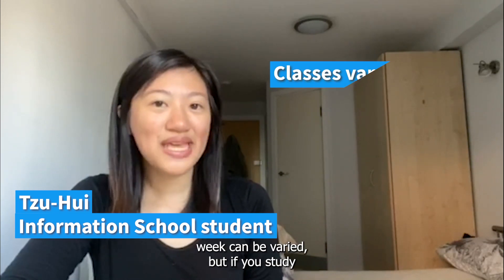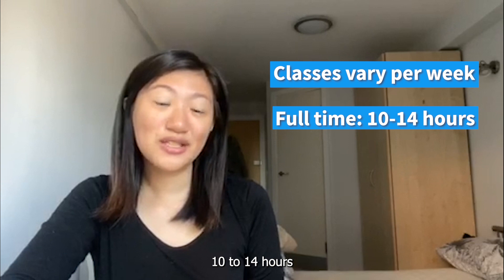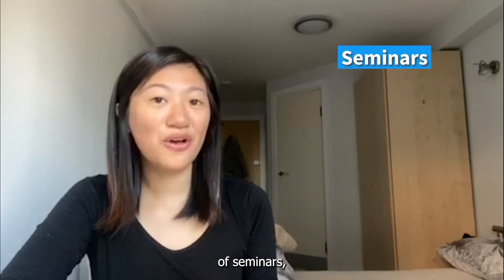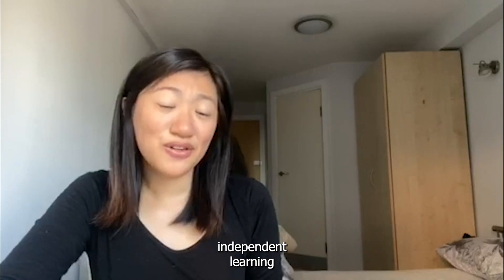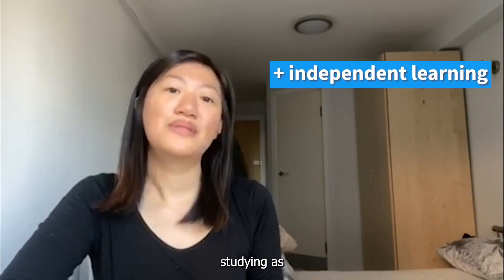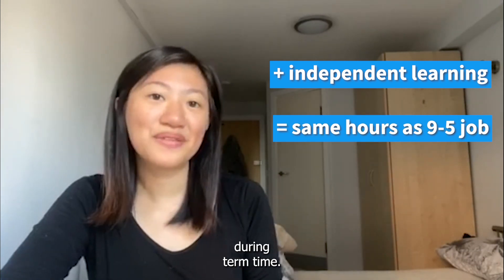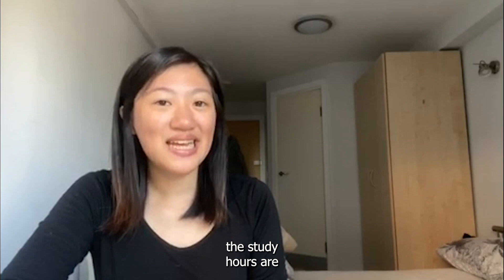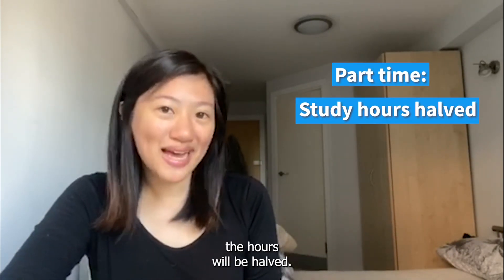iSchool Postgrad FAQ - How many hours will I spend studying?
Information School student Joyce answers how many hours on average a student on one of our Postgraduate courses will study.